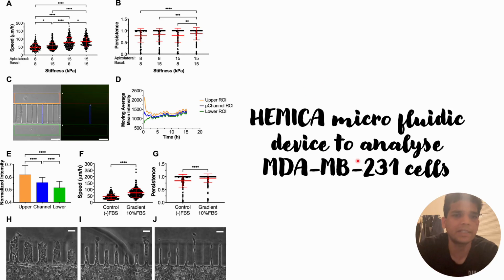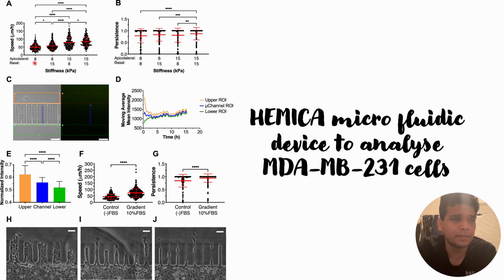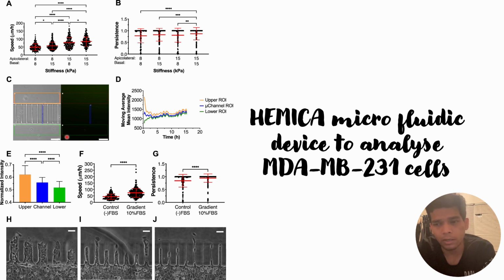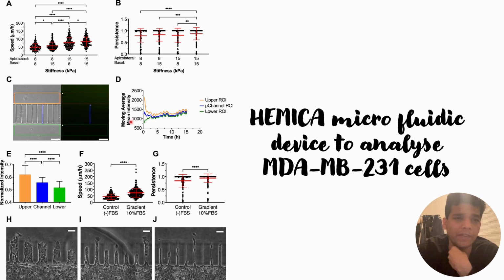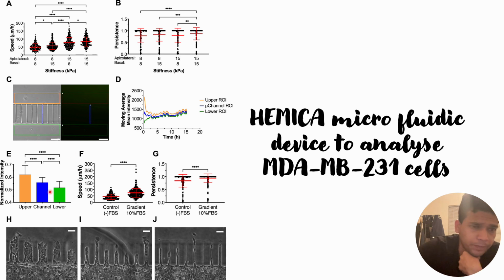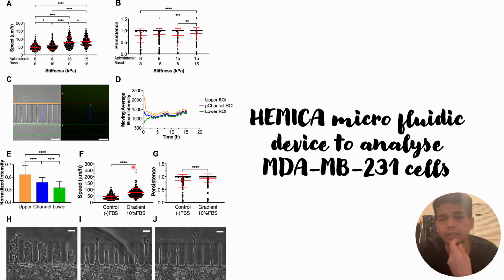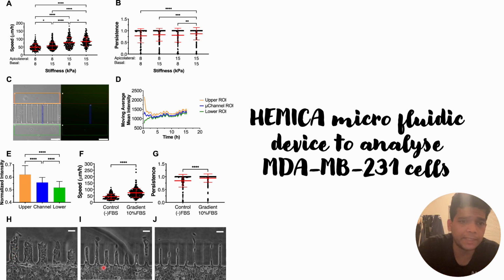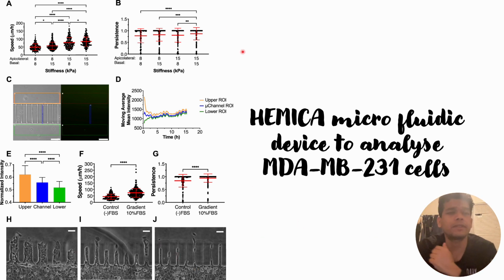HEMICA Application on MDA-MB-231 cells Code: 354